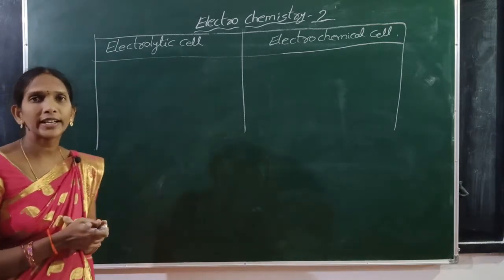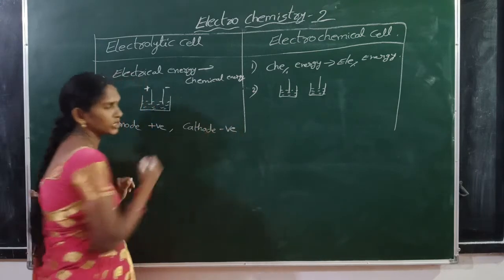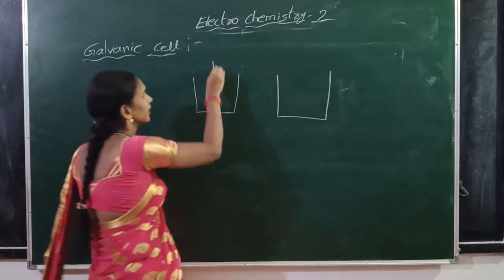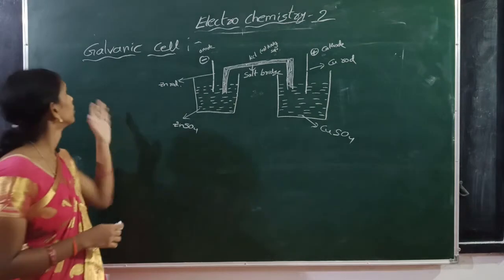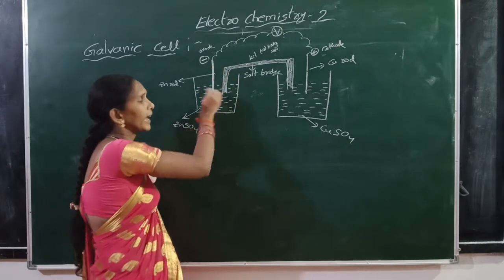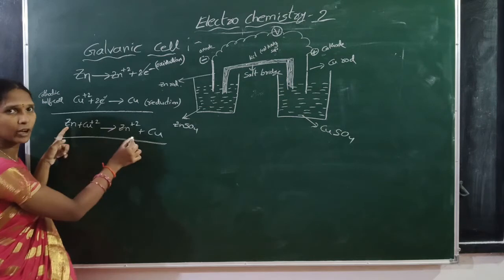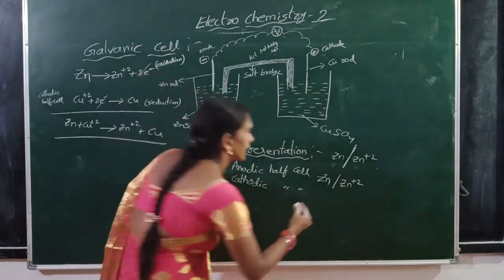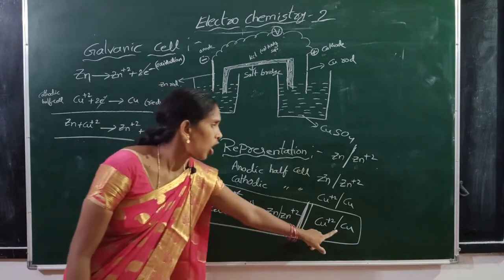CHEMISTRY SEM 4 UNIT5 PART 1 INTRODUCTION OF ELECTRO CHEMISTRY 2